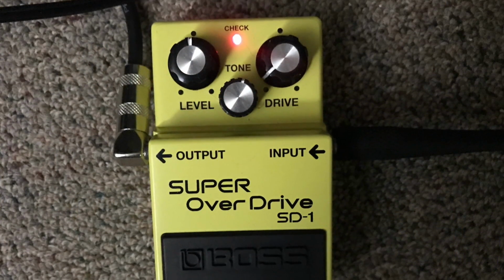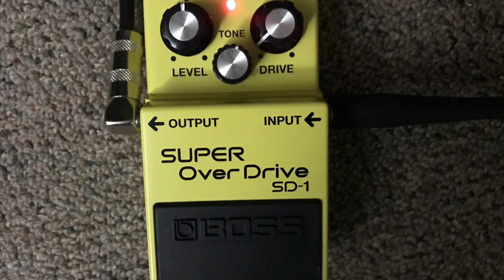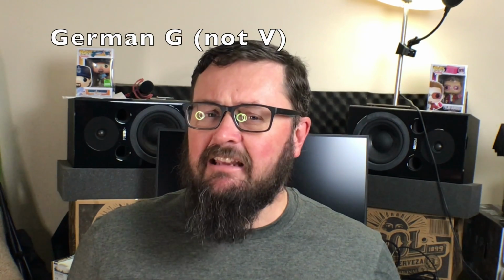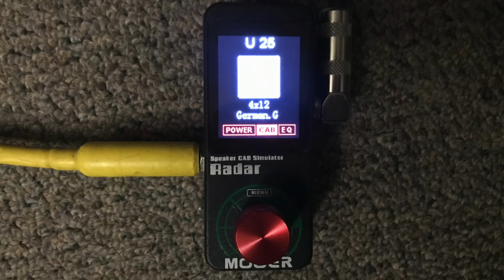Mooer Radar vs Digitech Cab DryVR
I run a line out from the head of a Peavey 6505+ into two Cabinet Simulator pedals.
Let's see how they fair against each other.

The Mooer Radar Speaker Cab Simulator
VS
Digitech CabDryVR Dual Cabinet Simulator

In the mix:
2min 05s. Radar German G
     (EQ & PWR amp settings OFF)
2min 20s.  CabdryVR C5 setting
2min 38s.   Radar 1960BT
2min 54s.  CabdryVR C4 setting
3min 46s.  Radar German G
     (EQ & PWR amp settings ON)
4min           Distortion pedal direct into CabdryVR

Raw guitars from 4min 15s